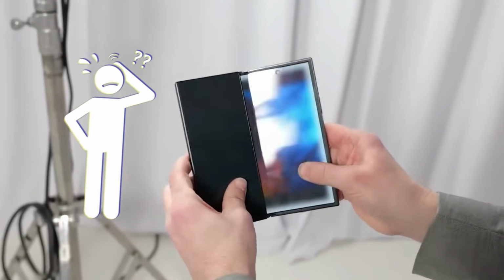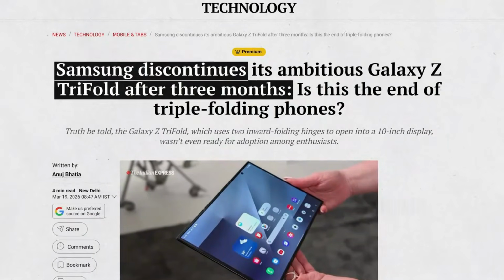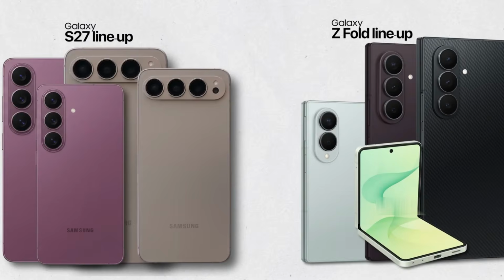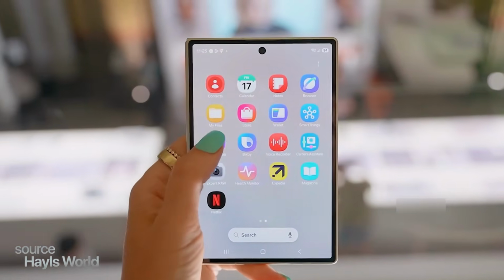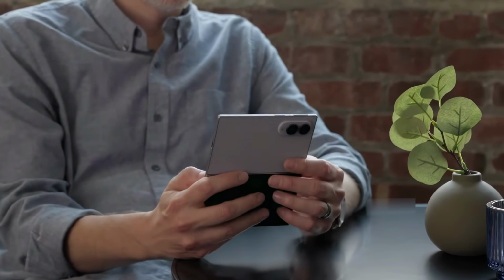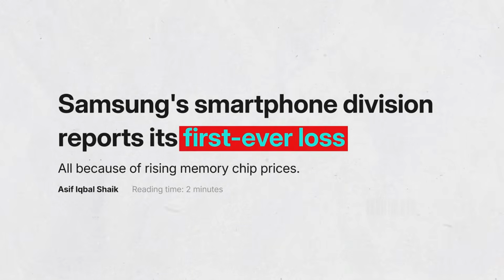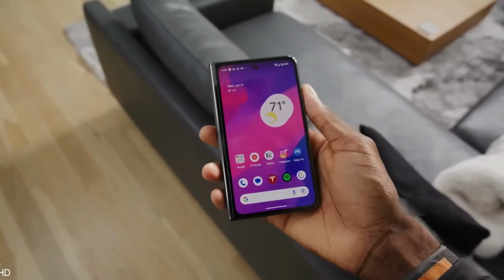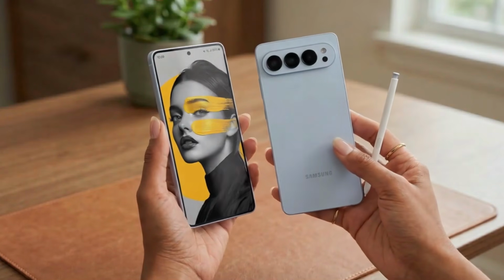Samsung Galaxy Z TriFold 2 - This is AWESOME!🔥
Samsung Galaxy Z TriFold 2 first look — the world's first triple-fold smartphone gets even better. See the design, hinge upgrade, display size, specs, price, and release date rumors for Samsung's next-gen foldable.

The Galaxy Z TriFold 2 is here, and it's bigger, thinner, and smarter than ever. In this video, we break down what's new — display improvements, hinge durability, camera setup, battery life, and how it stacks up against the Z Fold 8 and other foldables. Is this the future of smartphones? Watch to find out.